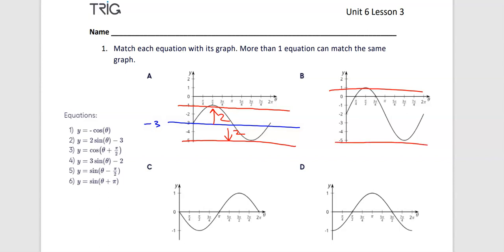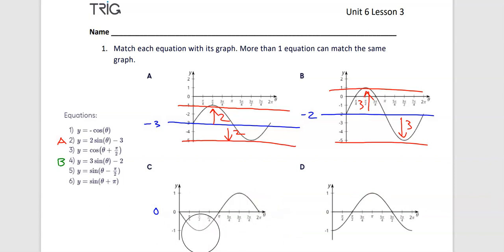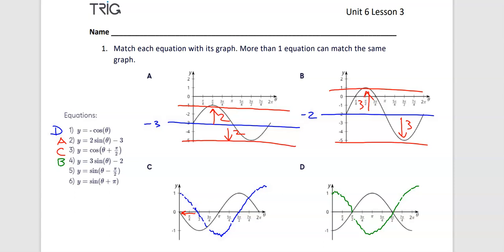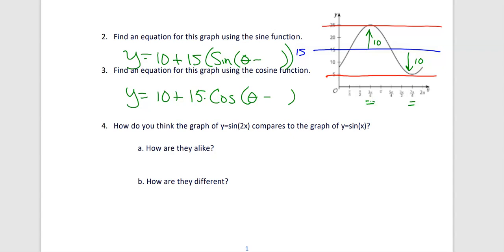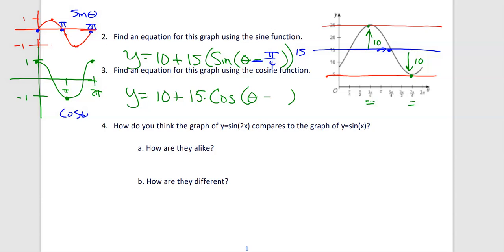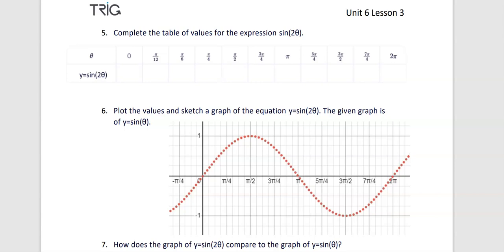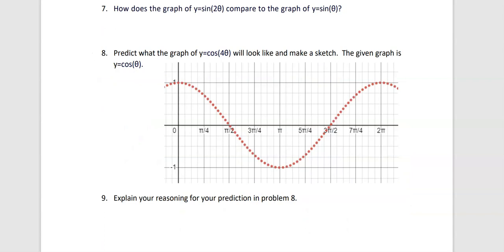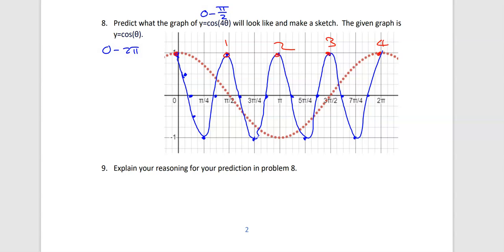trig 120623 vid1